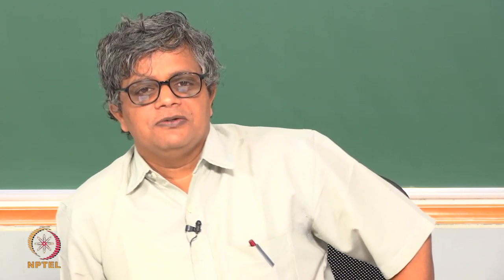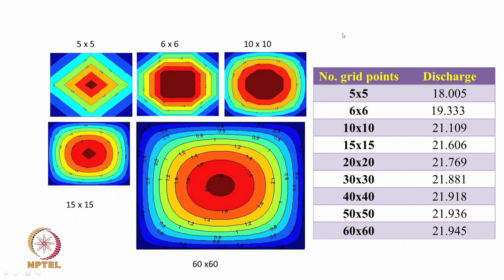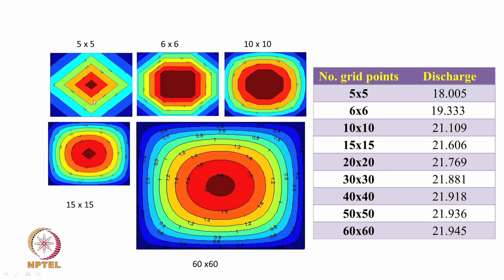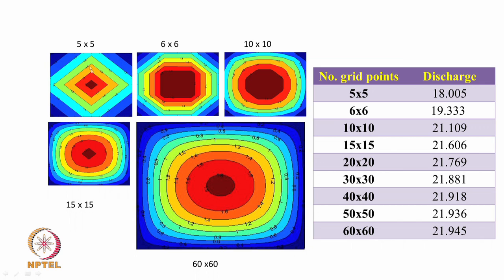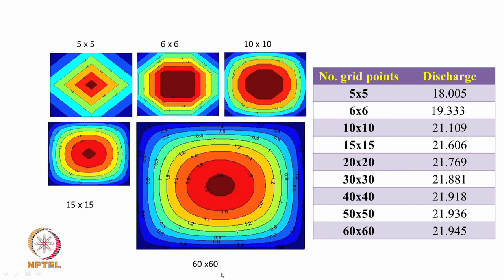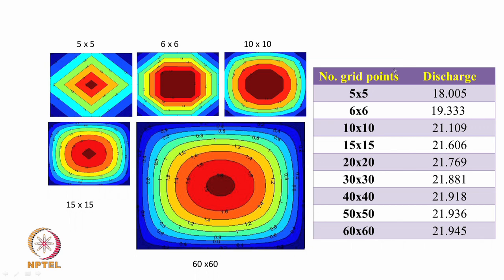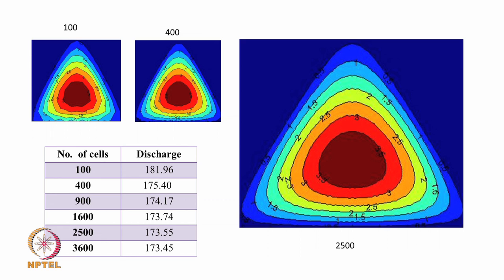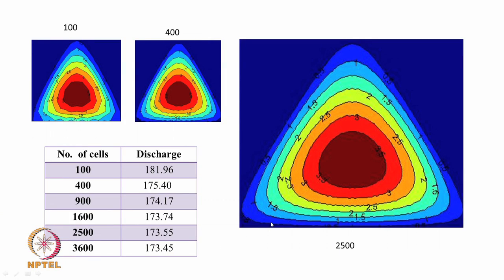Effect of grid spacing & upcoming course outline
Grid independent solution, velocity contours, Module outline